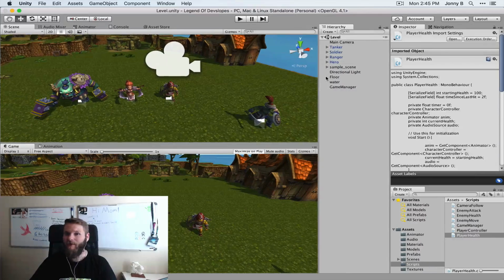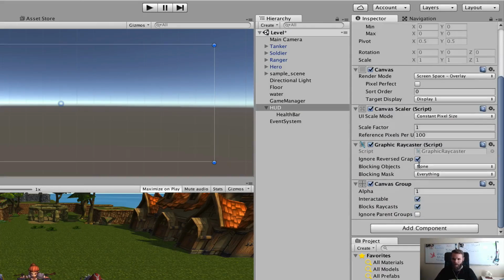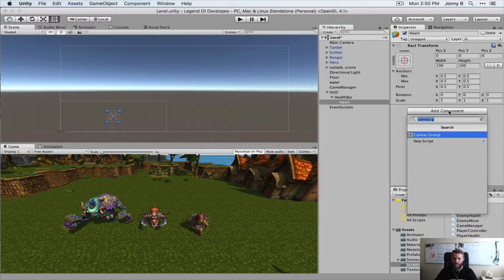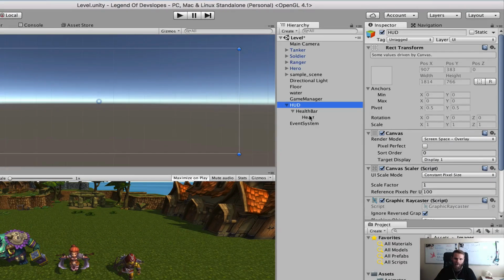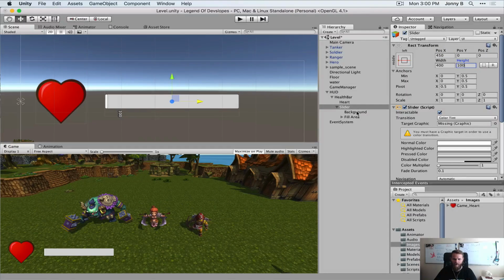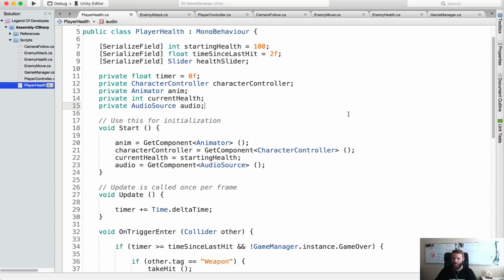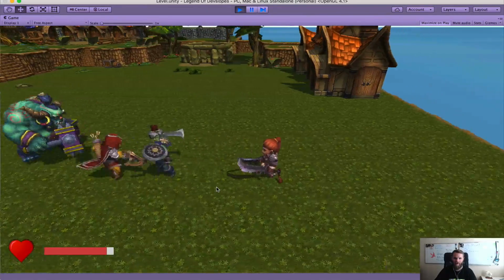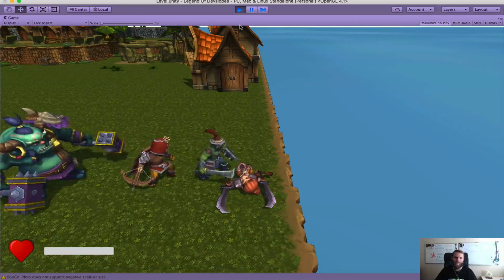Heads up display UI in Unity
Heads up display User Interface in Unity